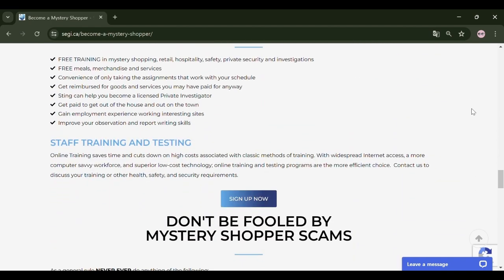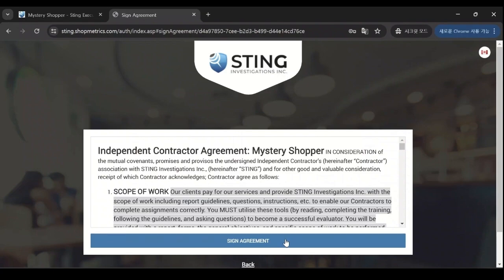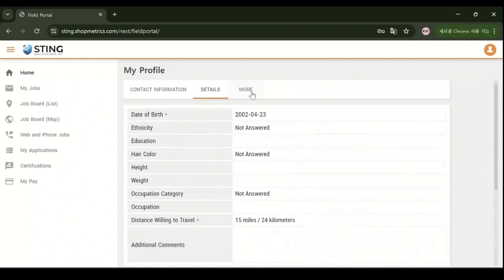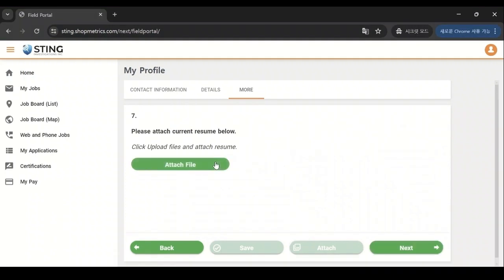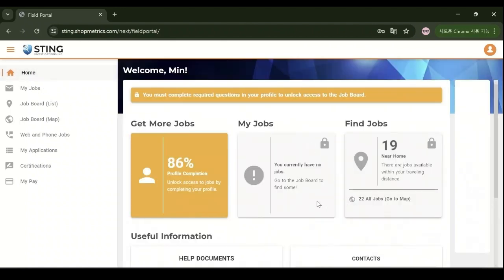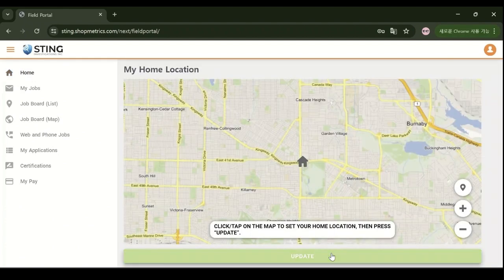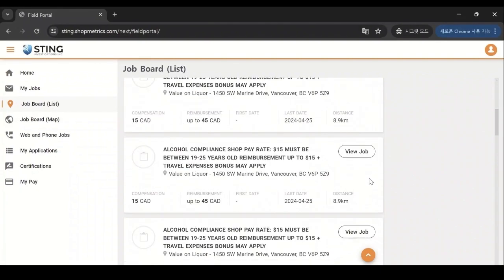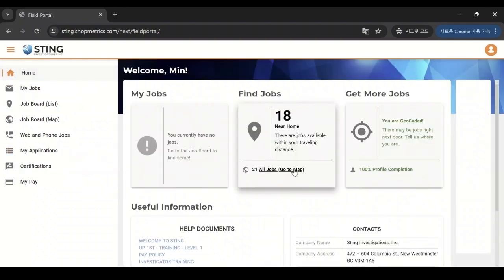How to Sign Up as a Mystery Shopper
Signing up as a Mystery Shopper with Sting Investigations is a simple process!

📄How to sign up as a Mystery Shopper - and set up your shopper profile. 🛒
1. Sign up through the link below, create your account.
2. Set up your shopper profile, don't forget the [MORE] tab.
3. Get Geo-coded
4. Finish your certifications.
5. APPLY for jobs!

QUESTION — Have a question about  Security Training, Mystery Shopping, Licensing, or Anything Else? Post in the comments section of this video!